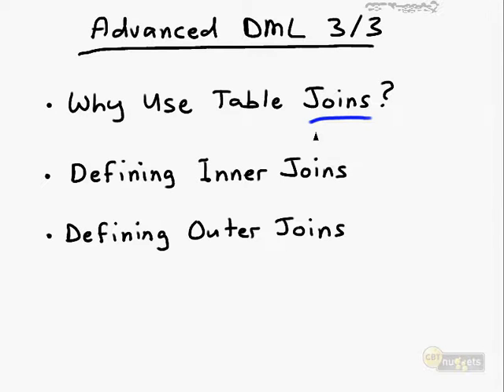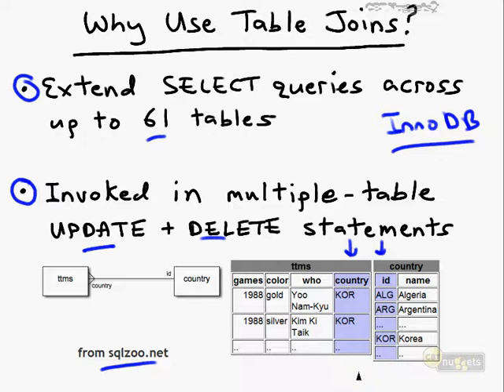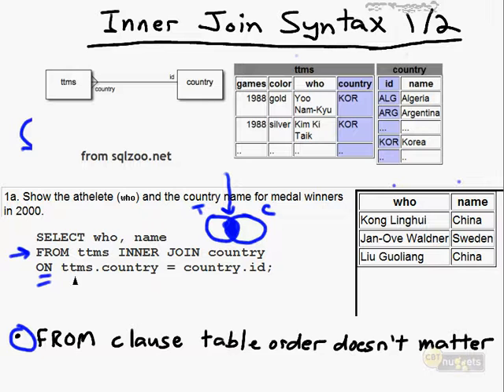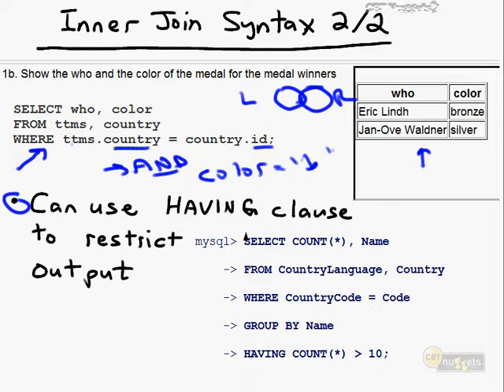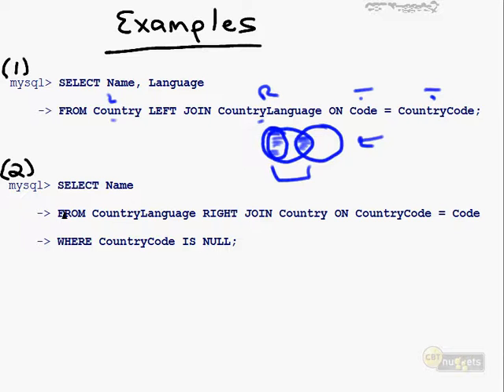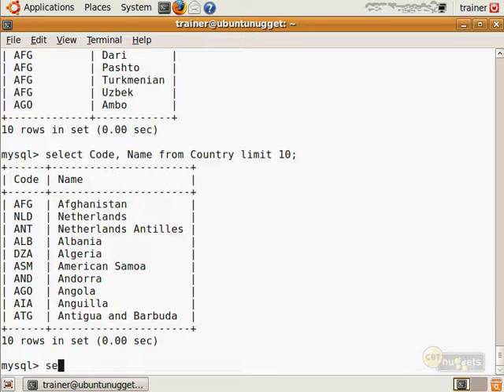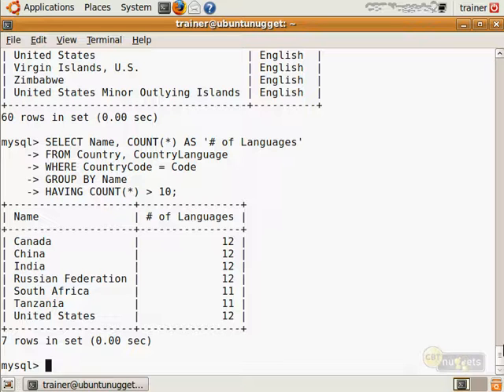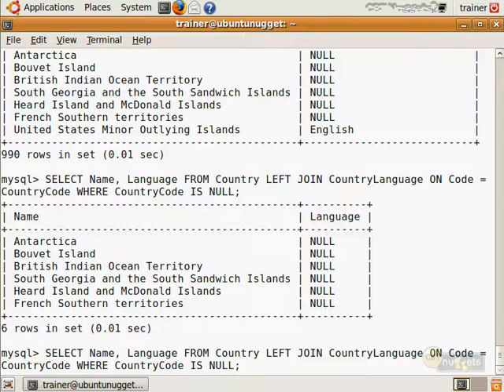How to Learn SQL Step by Step: 13